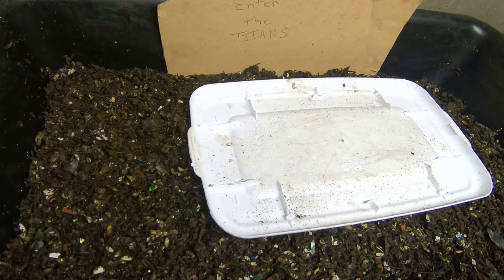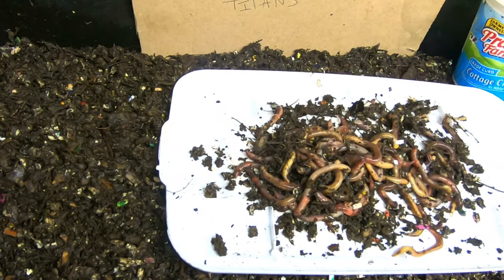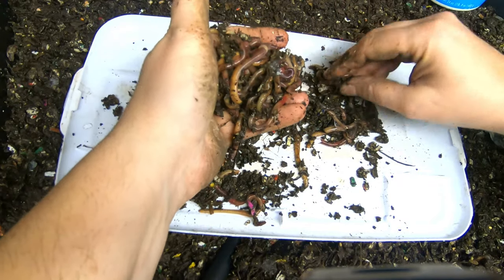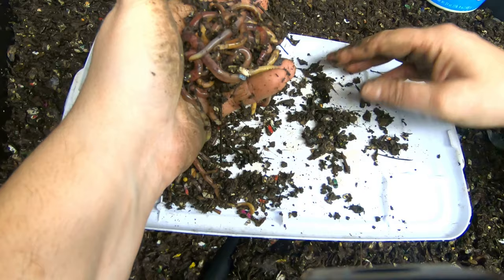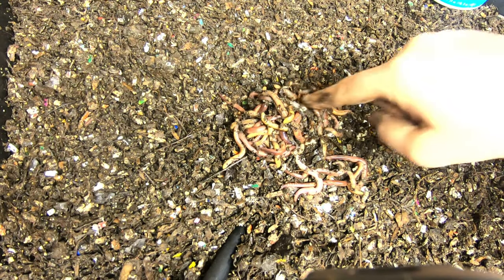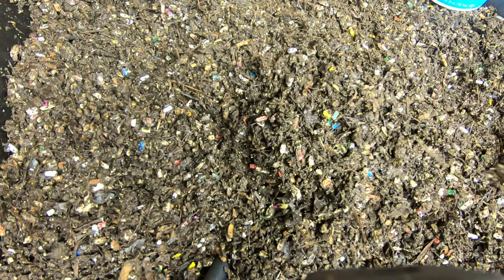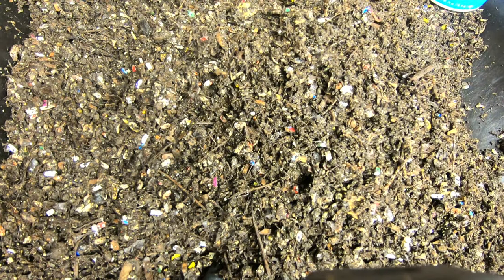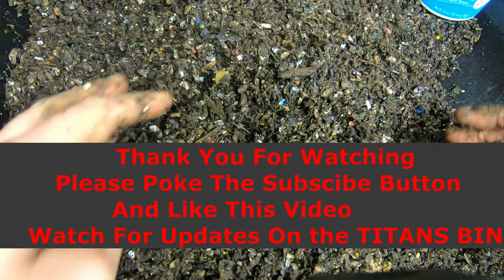Enter The Titans - European Night Crawlers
This is the first in a series about my attempt to pair up the largest European Night Crawlers and try to take the wolf to mastiff rout for the compost worm.